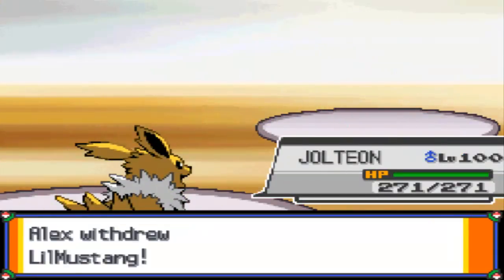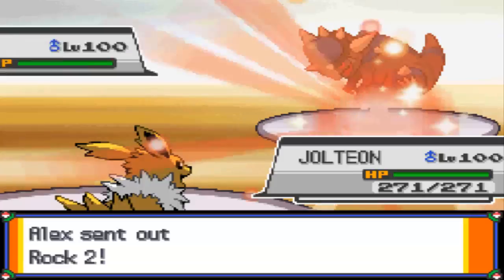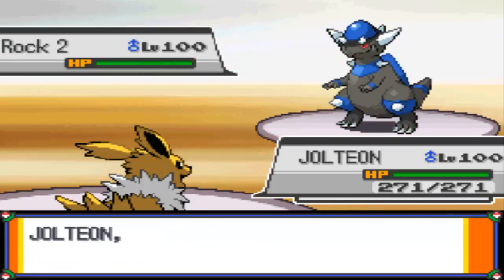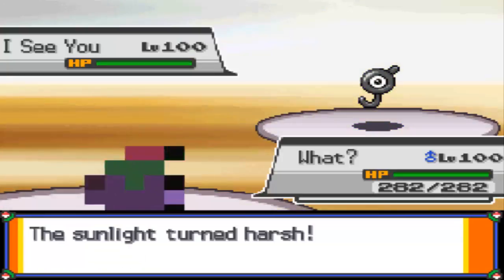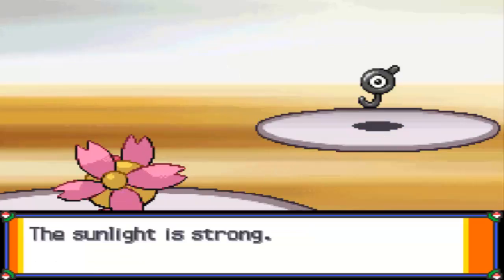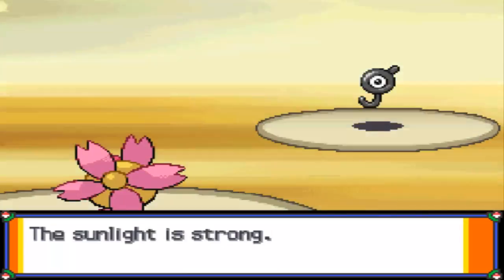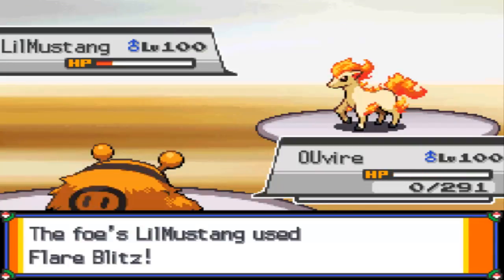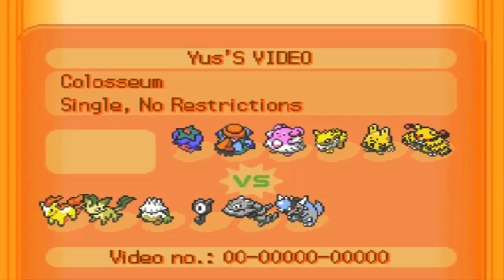Pokemon HG/SS Wi-fi Battle Yus v.s. TheGameDreamer【Random】Flare Blitzing your Valentine!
Back to Gen 4! been trying to get this to work with emulator connecting to other emulators but no success sadly, one of the two players just must use a DS and i couldn't use mine because i don't WEP security anymore because it's garbage xD but Dreamer here does have a DS and yh we decided to have a random battle because they're just fun :D stay tuned for more DS gen battles and shoutouts to the homie MrOrzKid because we struggled together to get it to work but no success... he's an amazing and skilful battler and his channel is just my favorite thing to watch these days!